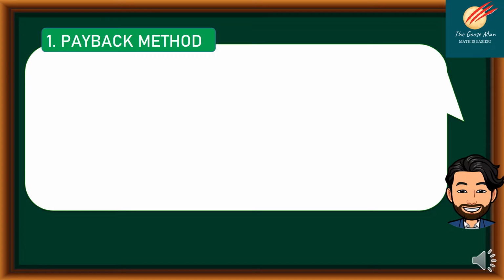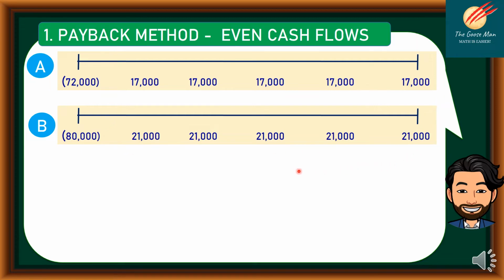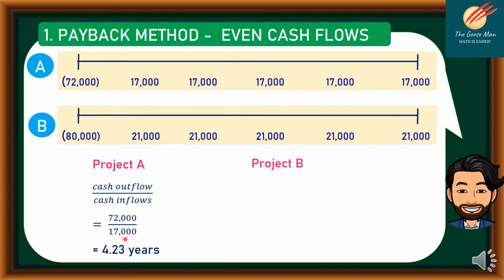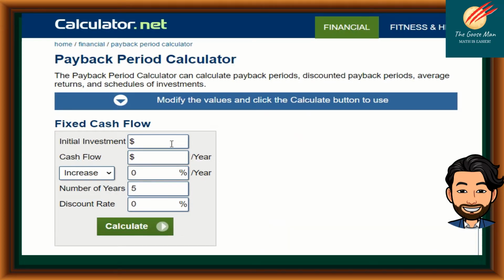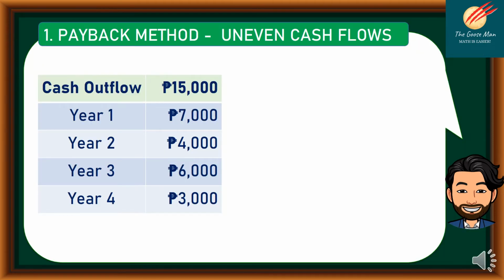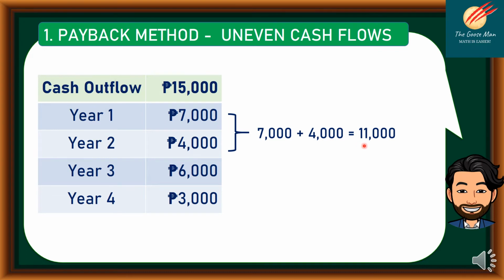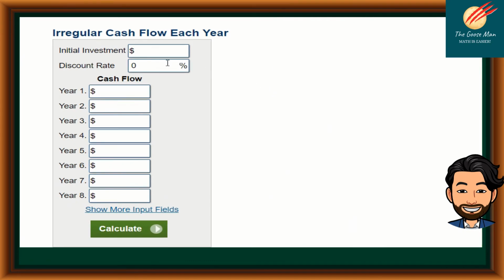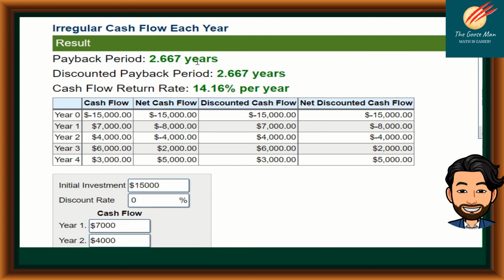PAYBACK METHOD: Techniques in Capital Budgeting || Business Finance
One strategy for capital budgeting is the payback method.
Are you seeking a successful approach to strengthening your company's finance and capital planning strategies? Instead, think about employing the PAYBACK METHOD. This innovative approach has fundamentally altered how the company is conducted and provides a simple plan for increasing your profitability. With detailed instructions on how to apply the PAYBACK METHOD in your business, you'll discover how to choose investments more wisely, lower your risk exposure, and accomplish your financial goals more rapidly than previously. No of your level of financial experience, the PAYBACK METHOD is the finest tool for enhancing your capital budgeting and corporate finances. If you want to start seeing results right immediately, use the PAYBACK METHOD right away!